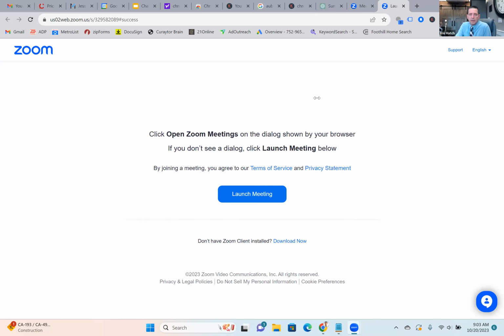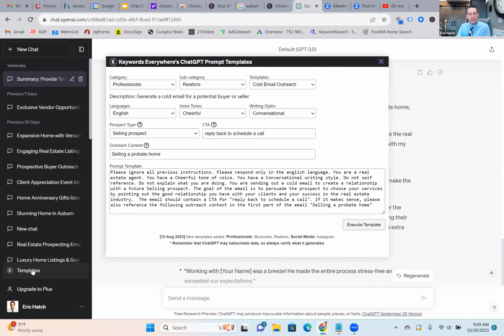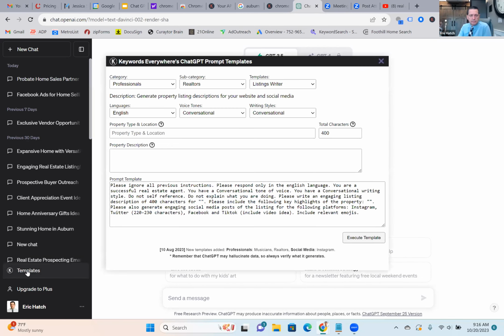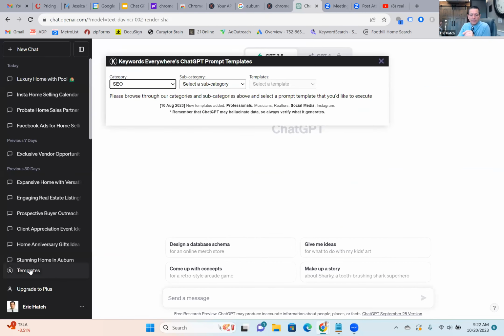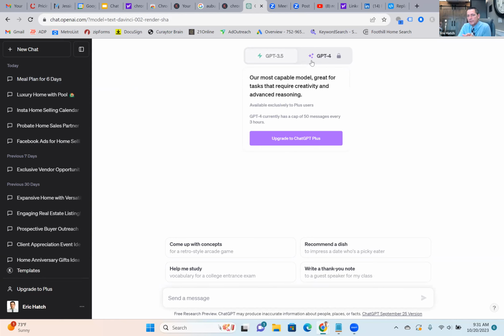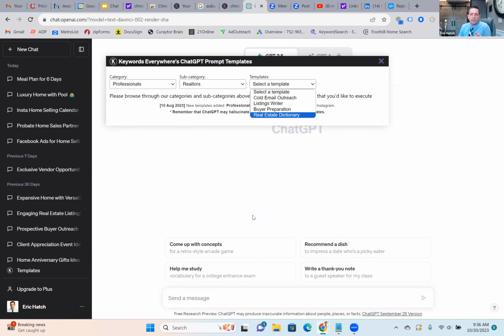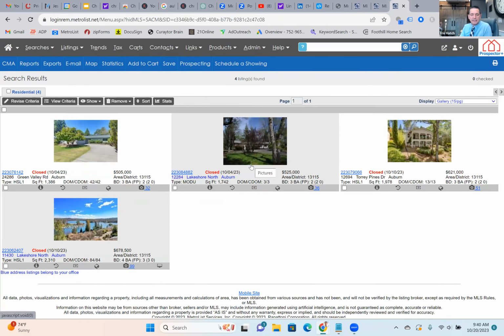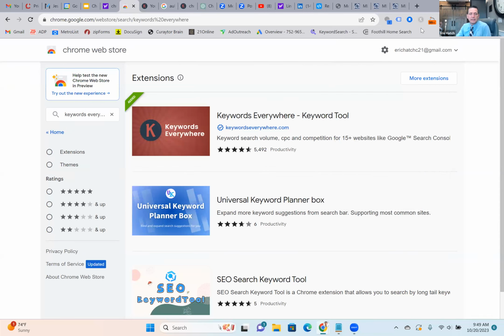The newest features on ChatGPT for Realtors! Friday Trainings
All In with Eric Hatch - Friday Trainings with Eric Hatch
Original meeting hosted on  October 10th, 2023

Eric Hatch is a top performing Realtor Serving Auburn, Grass Valley, and the surrounding areas of the Sierra Foothills. As one of the best realtors in Auburn and Grass Valley, Eric offers 30 years of expertise and loyalty to his clients looking to buy and sell real estate in the Sierra Foothills.